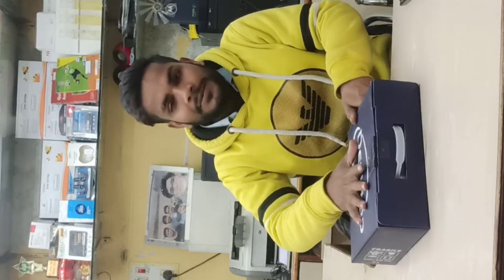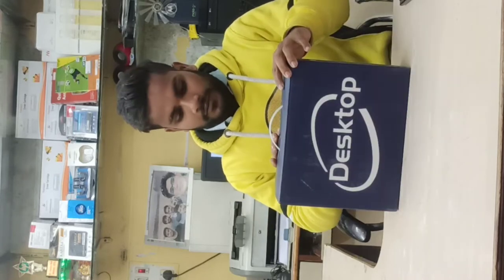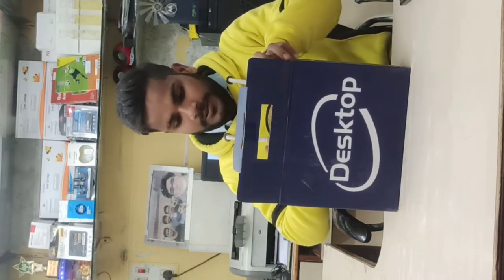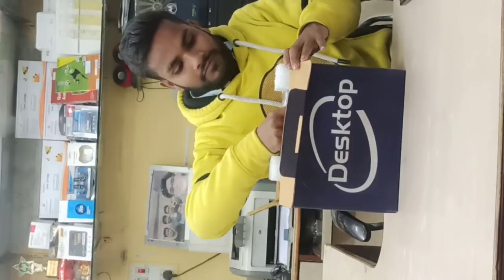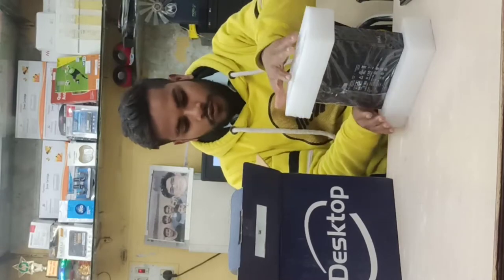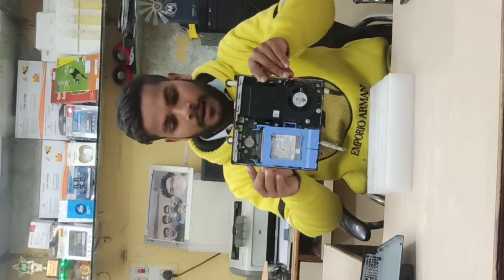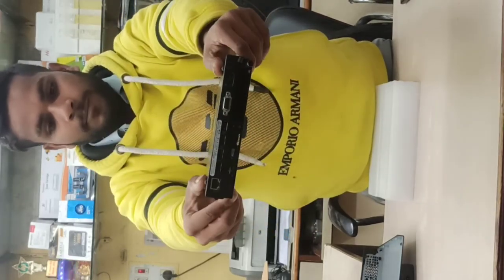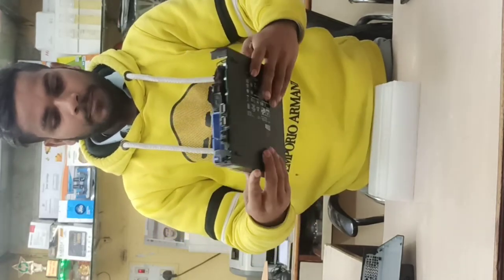tiny cpu dell/dell optiplex 790/small computer pc/small cpu setup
Welcome in this video my frds ✋✋✋🤟🤟

  Jaisa ki aap sab janta hai ki Mera video Hindi me aur saral bhasa me rhti hai

                    Mai aap sab ko yah btana ja raha hi ki

tiny cpu dell

small computer pc

small cpu setup

 Keep supportnig me ☝️☝️☝️